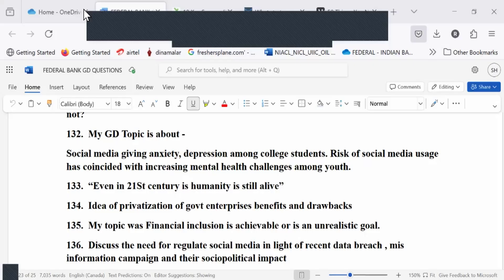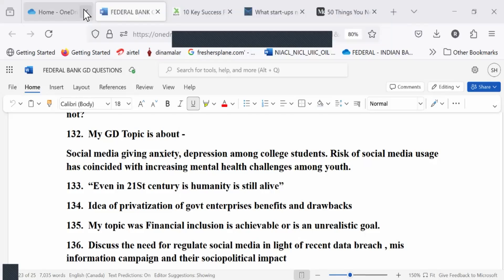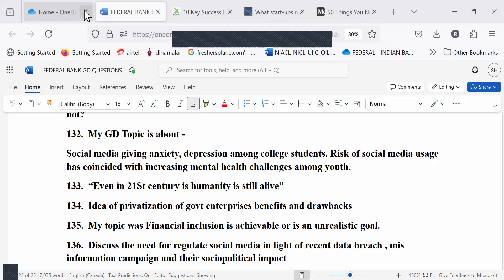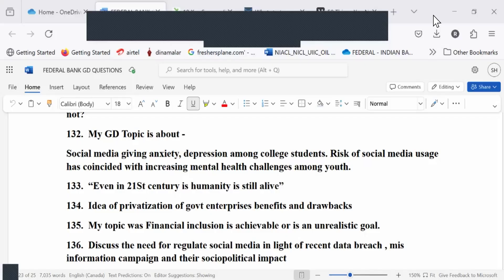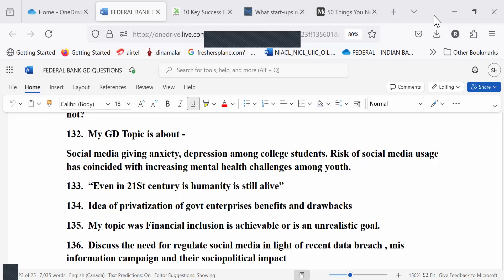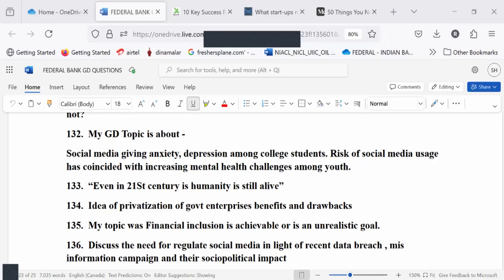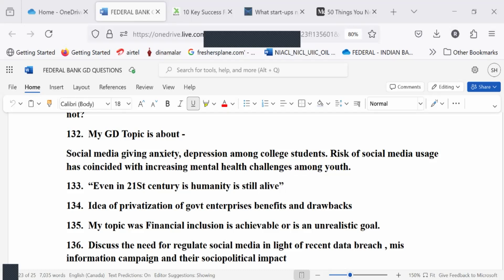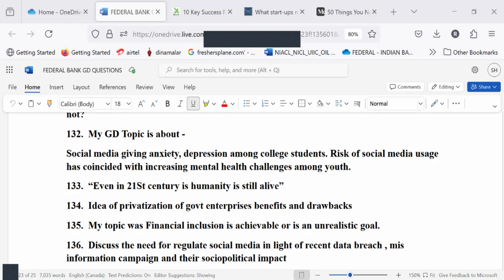FEDERAL BANK PO GD. 132 PL GPAY RS. 305 GD/RS608 FOR GD & PI TO 9003037557 WAPP SCREEN SHOT